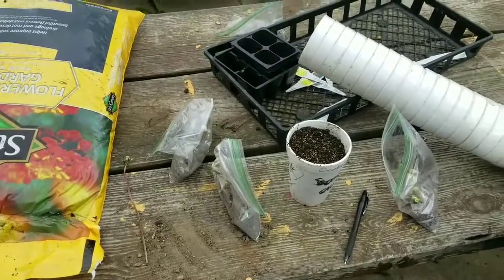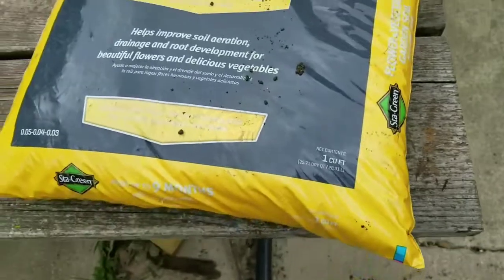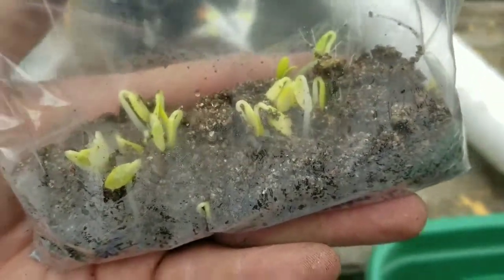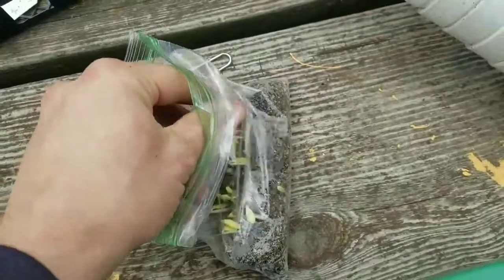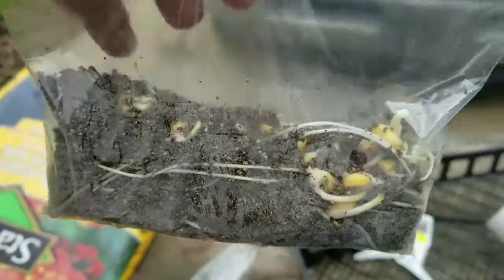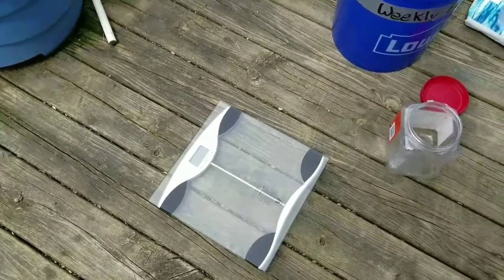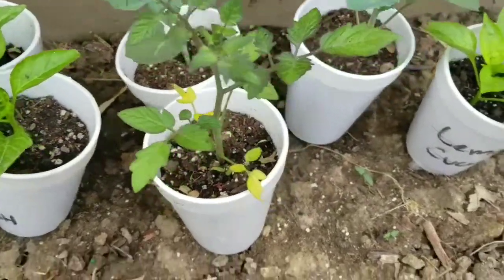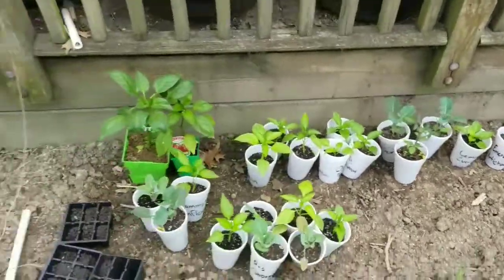Garden Update, May 4th 2017